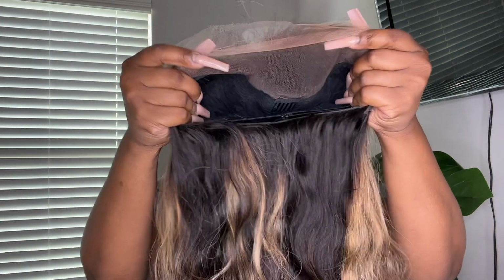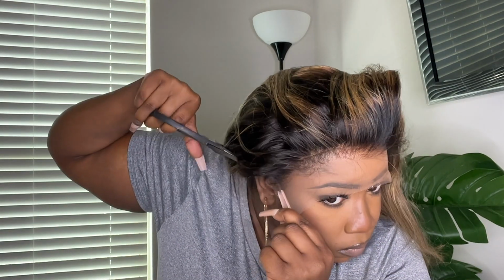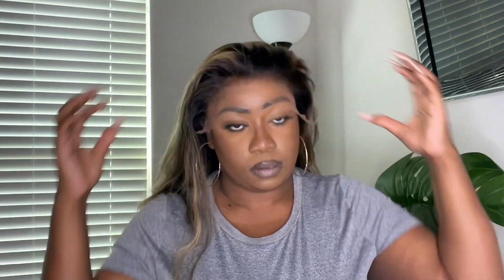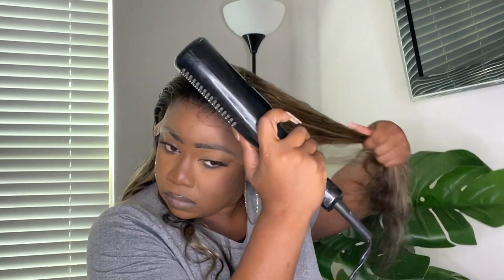THE BEST HIGHLIGHTED WIG WITH BLACK ROOTS! 13X4 LACE FRONTAL PRE PLUCKED FT. LUVWIN HAIR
Products Used

Luvwin 180% Density Popular Highlight HD Lace Frontal Body Wave Wig

Density: 180%
Lace: 13x4 HD lace
Length: 20inch
48 Hours Delivery & Free Return Only for My subscribers Place Order
AfterPay can make 4 times Equal installment Within 6 weeks!